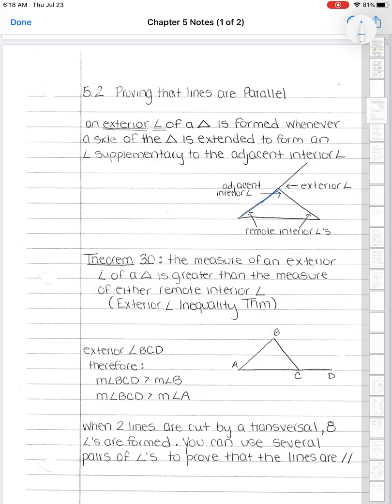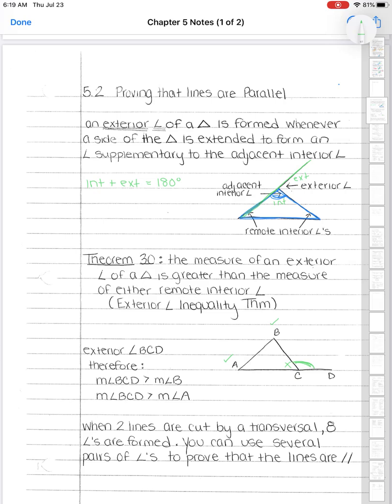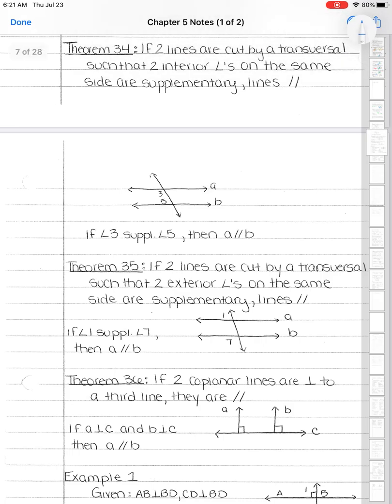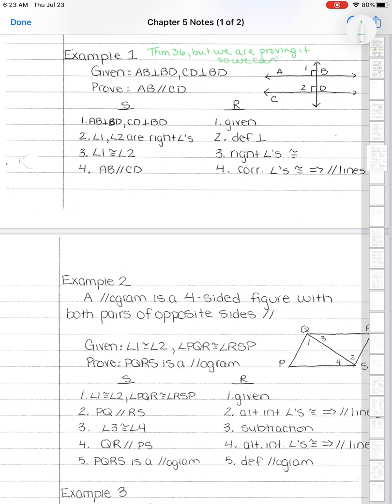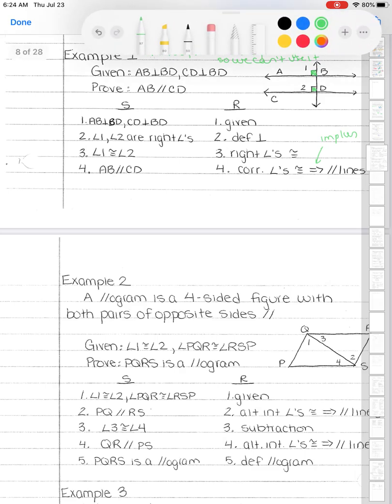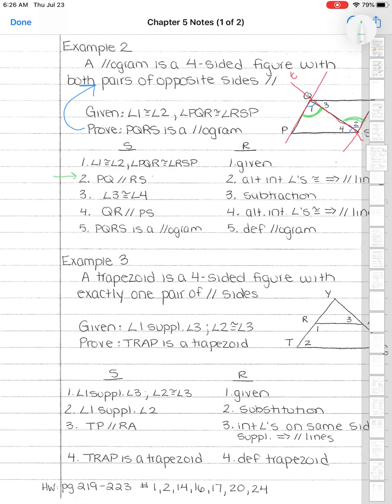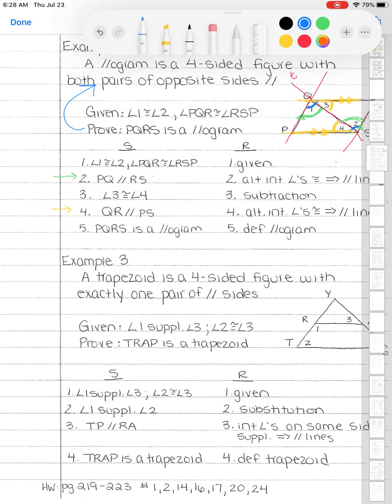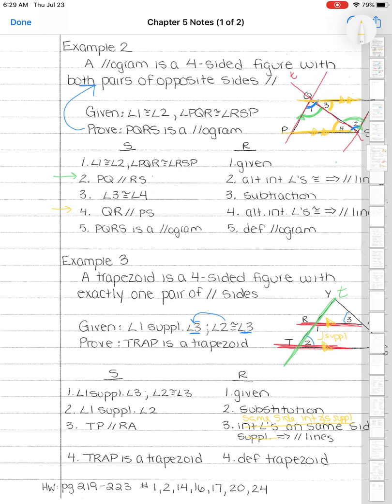HonorsGeom Lesson 5.2